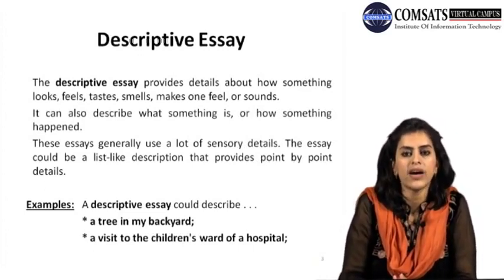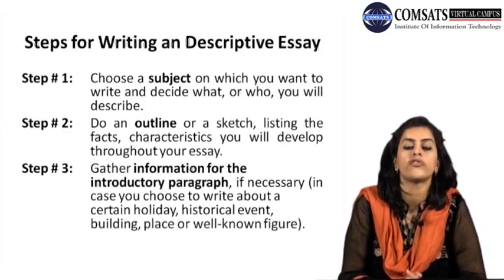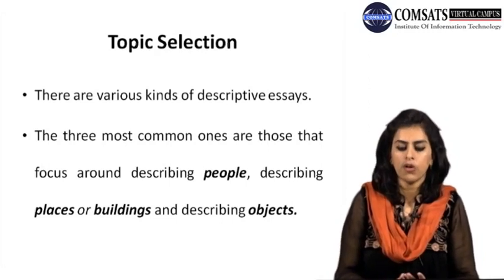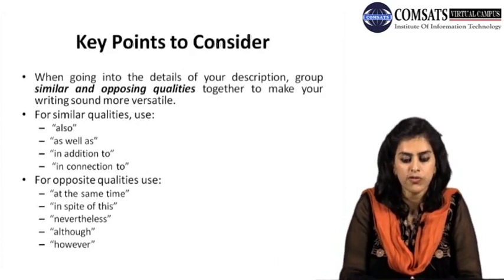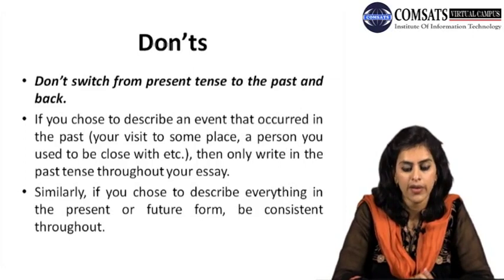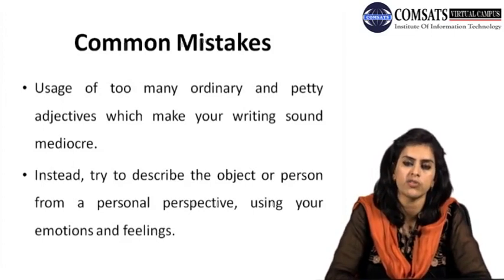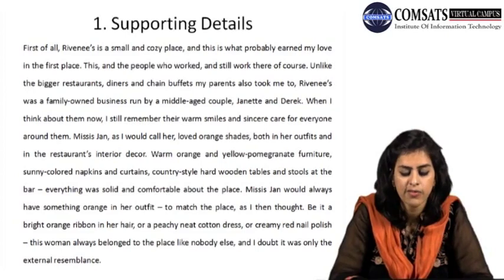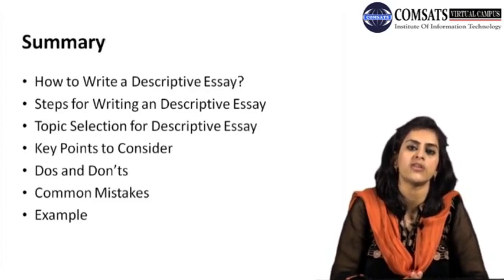How to Write a Descriptive Essay|Essay Writing and Presentation skills Eng406 Lecture 08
How to Write a Descriptive Essay